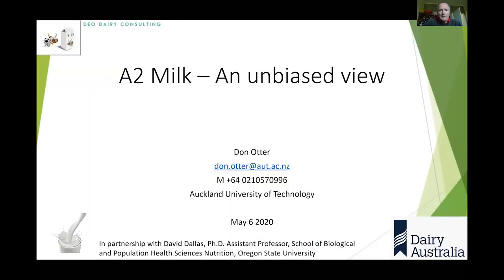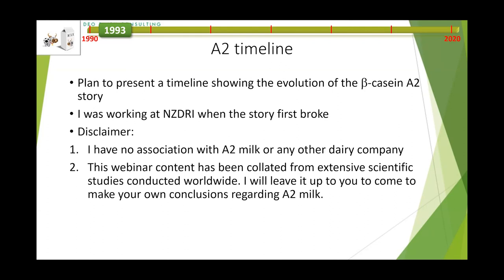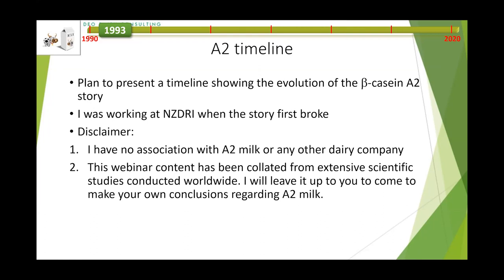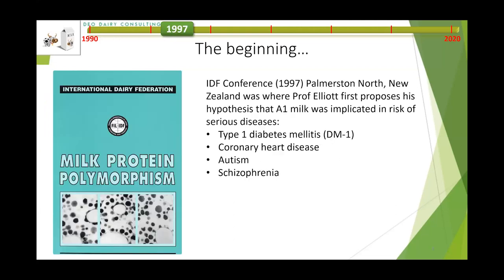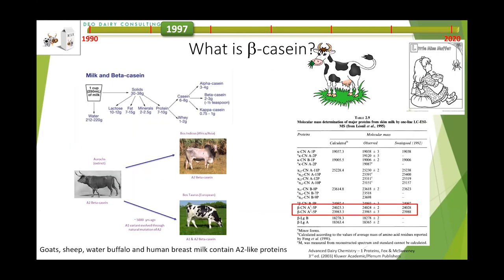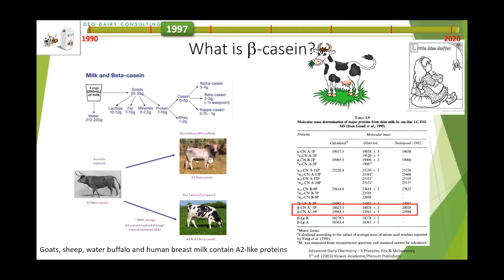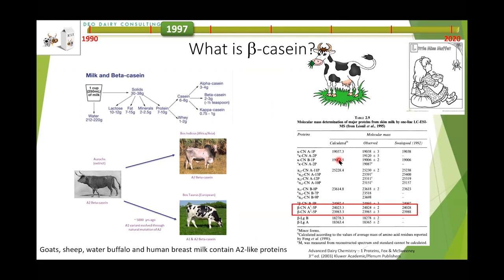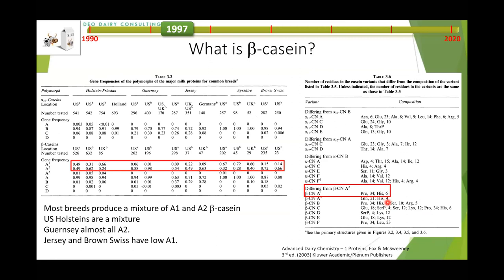A2 milk – an unbiased view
In this webinar, Don Otter discusses the research underpinning A-2 milk and explores the gut health and inflammation linkages, together with the lactose intolerance versus milk protein sensitivity conundrum.